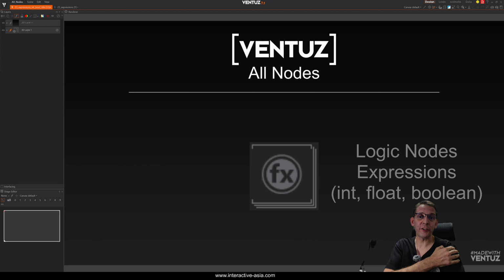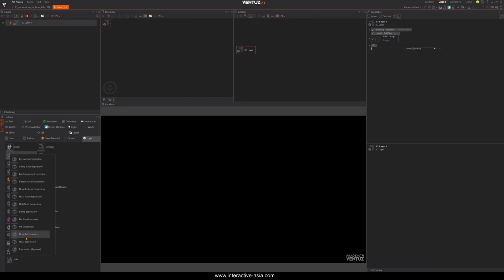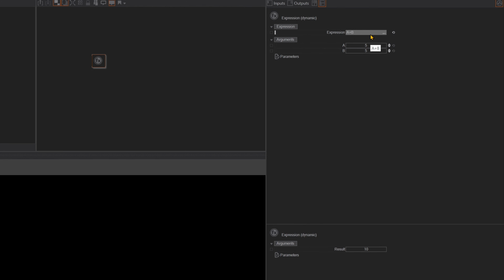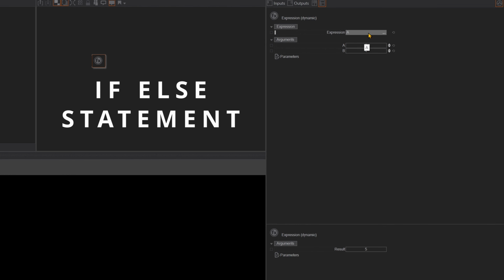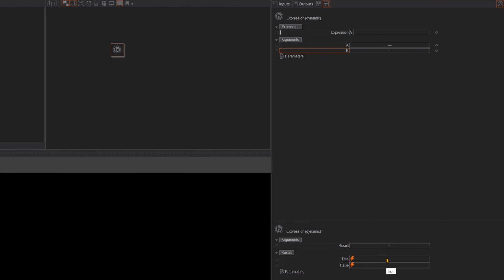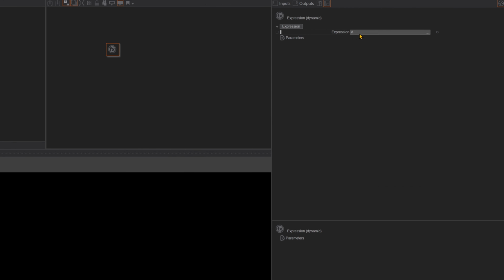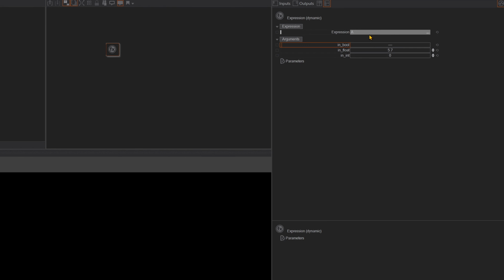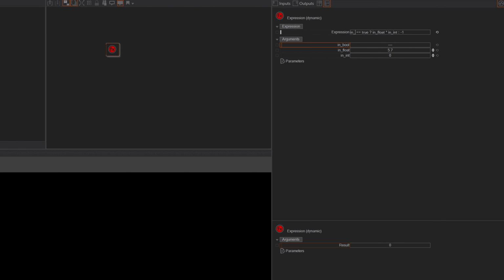23 - Ventuz Nodes Tutorial: Expressions - INT, FLOAT, BOOLEAN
Let’s talk about expression nodes in Ventuz. These nodes let you write small logical functions using the C# language to perform calculations, process inputs, or make decisions. They’re like little math wizards that help us create dynamic and interactive designs. Today, we’ll focus on four types: Int, Double, Boolean, and Float Expressions. Let’s break them down in simple terms.

Int Expression

The Int Expression node is for whole numbers — no decimals allowed. It’s perfect for things like counting, setting limits, or creating conditions that use only integers. Think of it like a basic calculator that deals only in whole numbers.

The Double Expression node works with numbers that can have a lot of decimal places — great for precise calculations. It’s like a scientist’s calculator, perfect for advanced math or physics-based animations.

The Float Expression node works with numbers that have decimals, just like the Double Expression, but it’s less precise. It’s great for things like smooth transitions or animations, where perfect precision isn’t necessary.

The Boolean Expression node deals with true or false logic. It’s great for creating conditions — like turning something on or off, or deciding between two states. Think of it like a switch: Is it ON or OFF?"